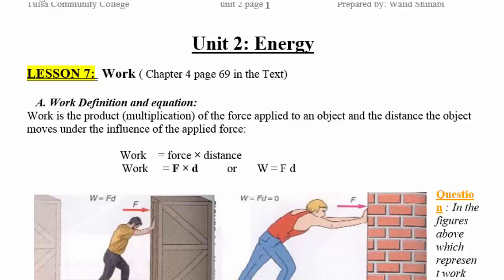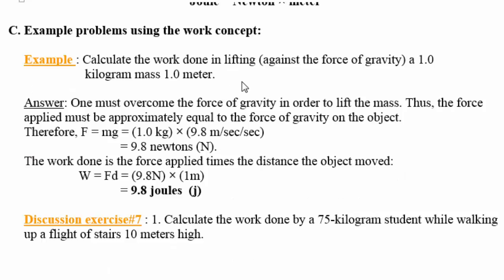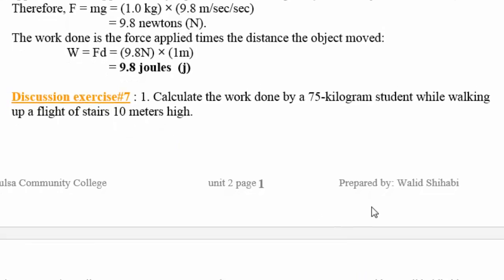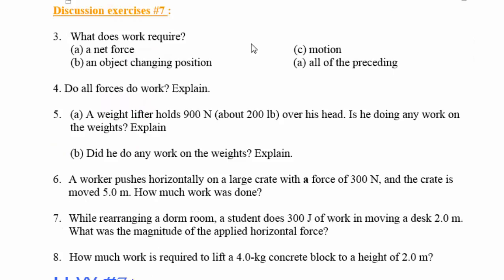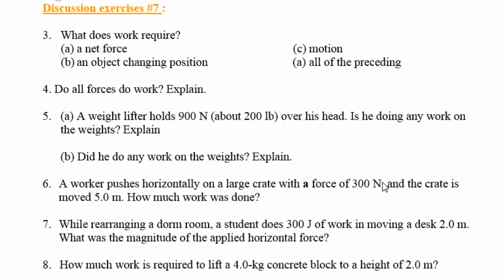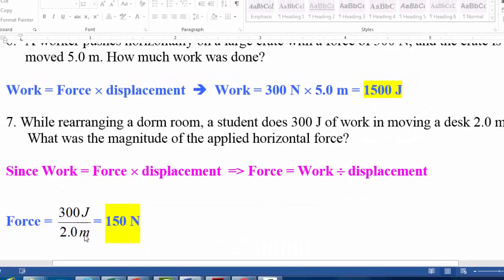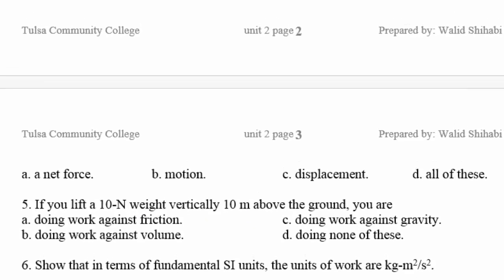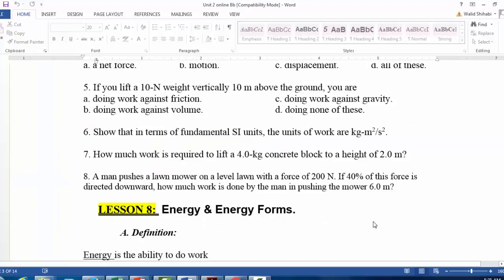Lesson#7: Work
unit 2 lesson 7: Work